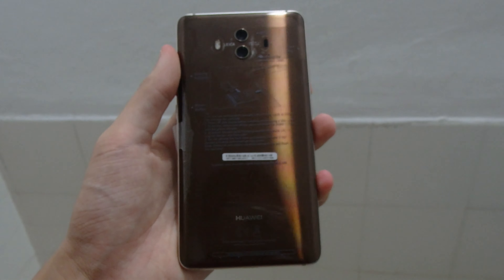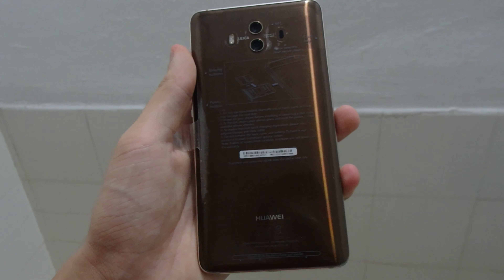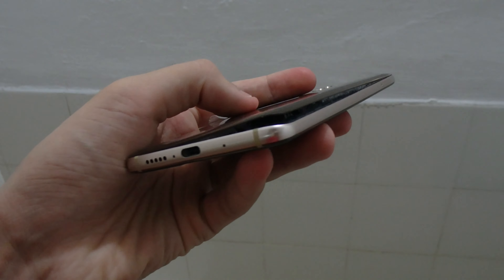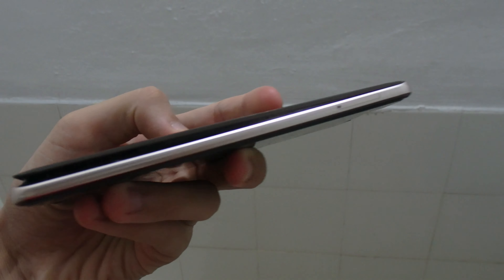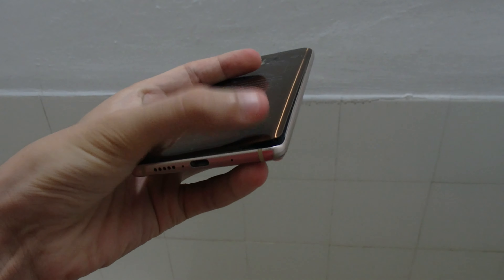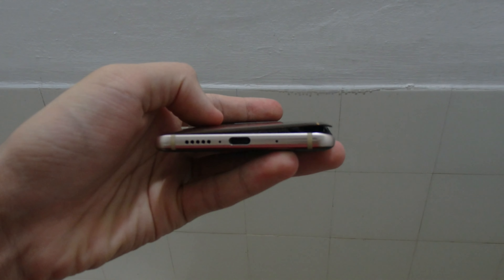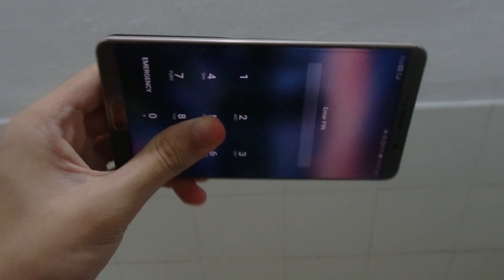Huawei Mate 10 Expanding Battery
Video showcasing a Huawei Mate 10 Android smartphone which when charged, is always charged fast and is probably the reason for this device battery to become bloated and dangerous.